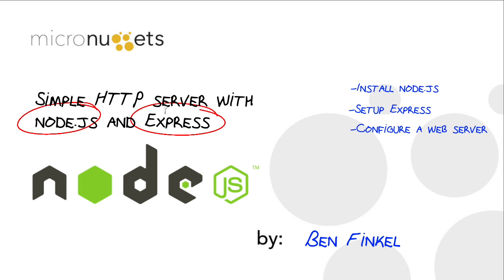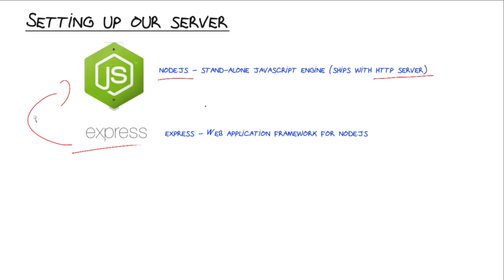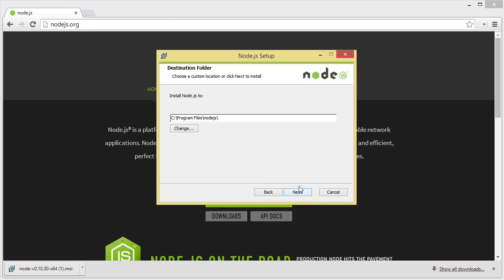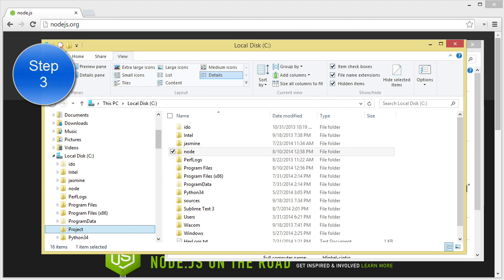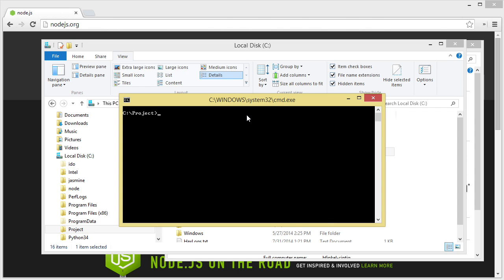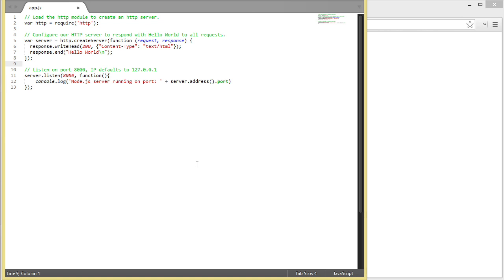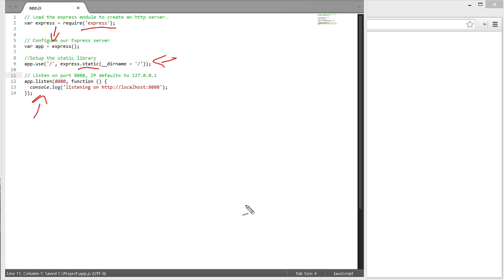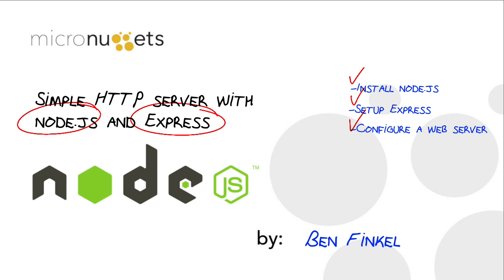MicroNugget: How to Use a Simple HTTP Server with Node.js and Express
In this video, Ben Finkel covers how to install Node.js, setup Express, and configure a web server. This JavaScript interpreter is extremely flexible and can work with any browser and platform combination. Although the video demonstrates using Windows, you can adjust these steps as needed.

In this MicroNugget, Ben shows how to use Node.js in the Express library to create a simple web serving application that you can use for development purposes.

Node.js is a JavaScript interpreter that’s browser free and works on any platform. Ben demonstrates using Windows in this video, but you can tailor these instructions to suit whatever platform you’re developing on.

He’ll show you how to install Node.js, set up the Express library, and then configure an entire web server to host API endpoints for testing your web development applications. Along with the demonstration, Ben will highlight several crucial settings you need to be aware of.